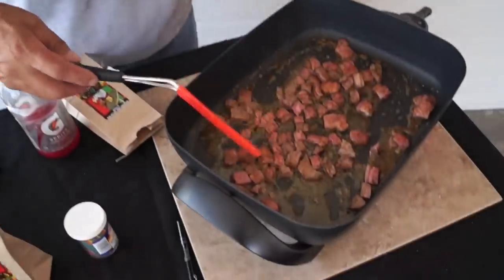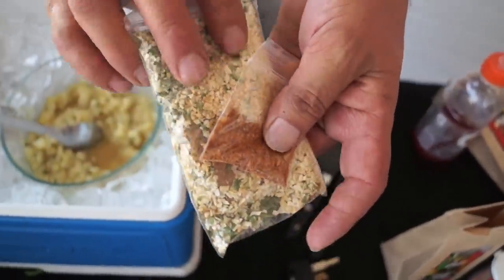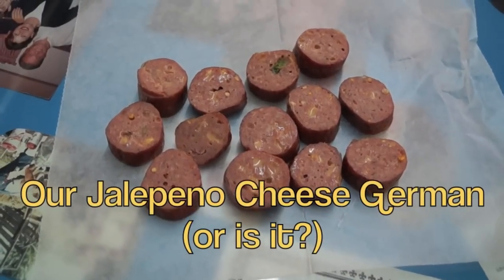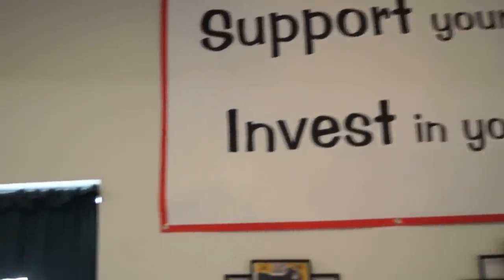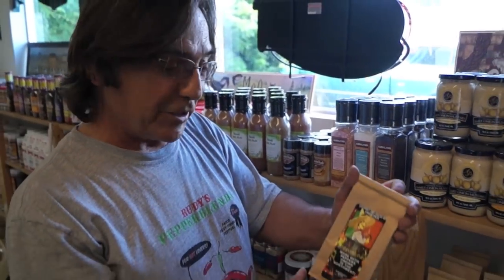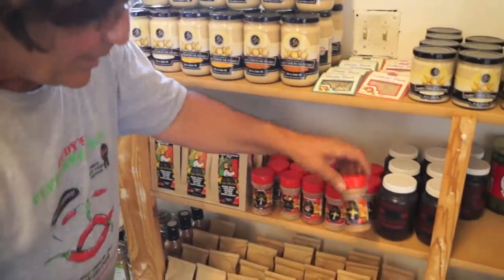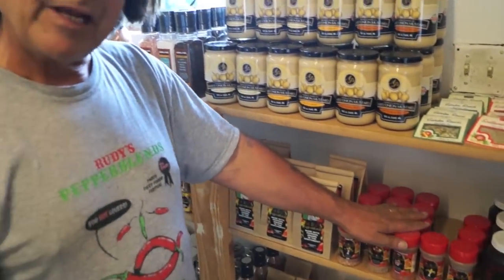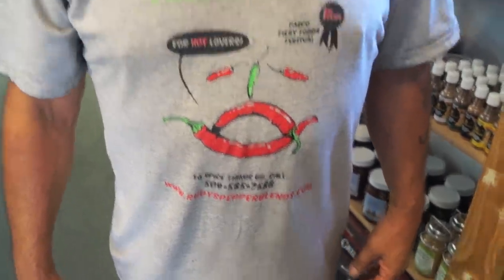Rudy's Pepperblends at Knutzen's Meats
Seasoned to perfection, Rudy instructs you how to cook with his salsa blends and pepper blends as well. Knutzen's Meats samples some of the appetizers and they were wonderful.